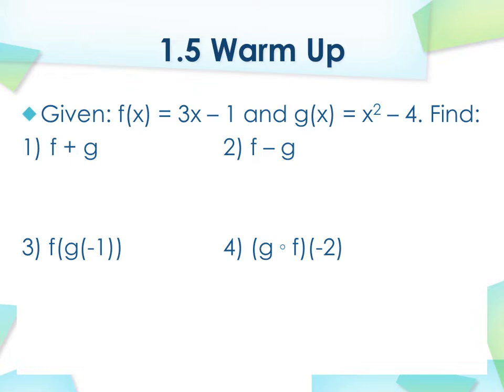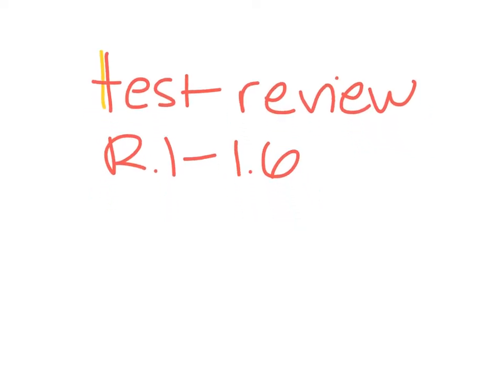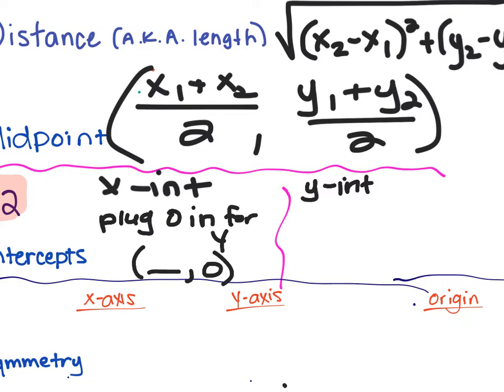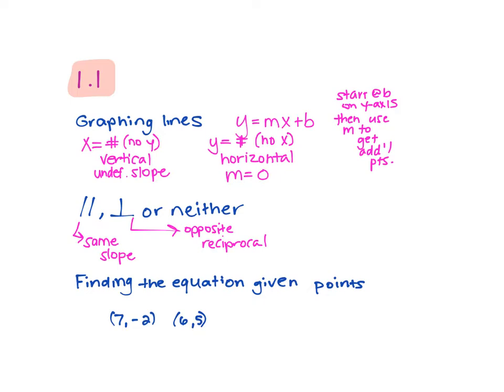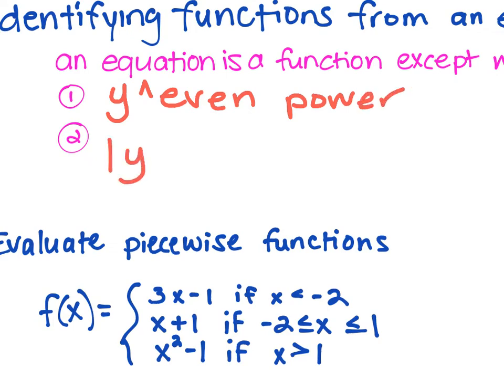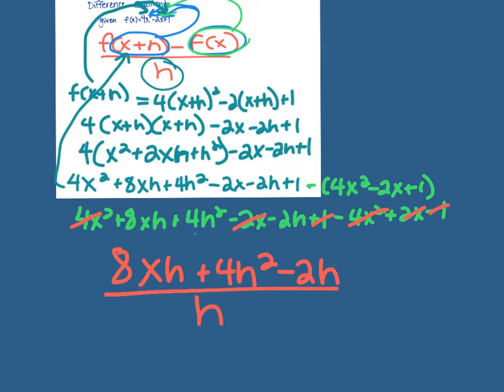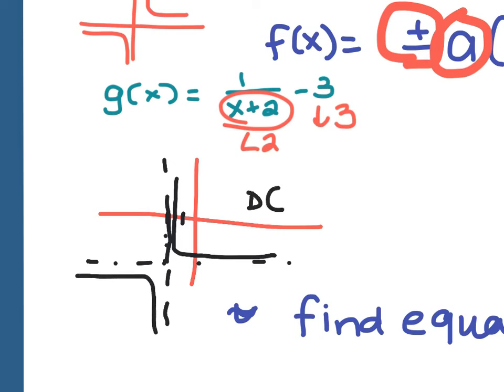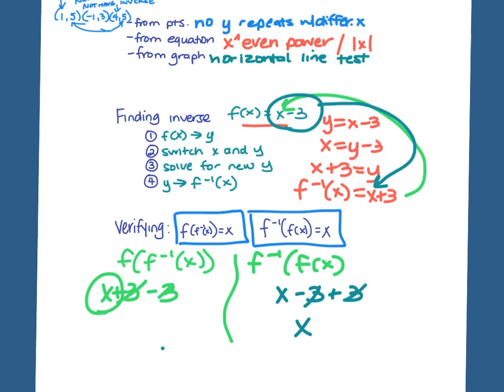9.7 - R.1 - 1.6 Review